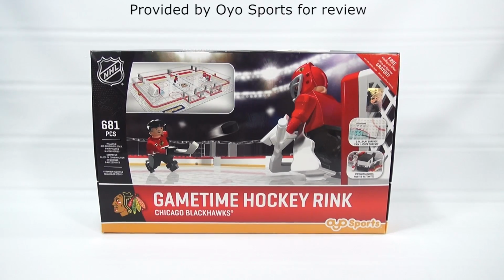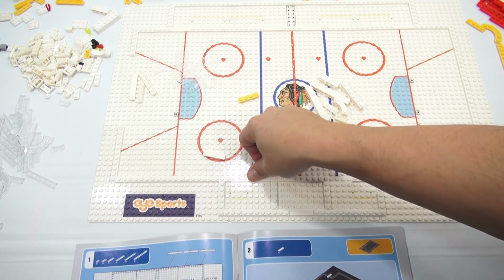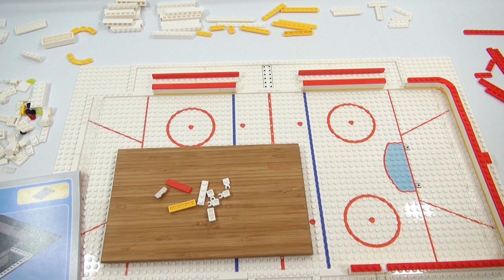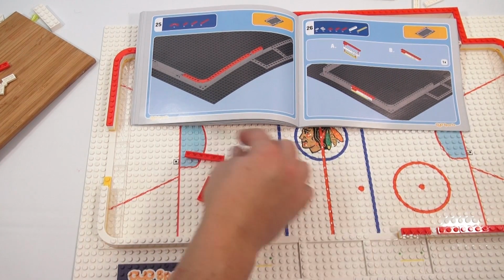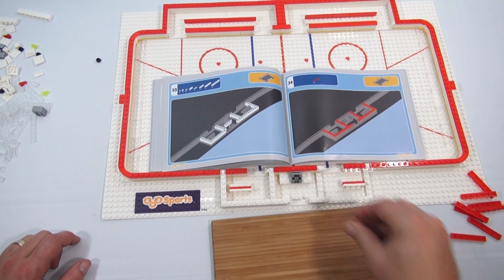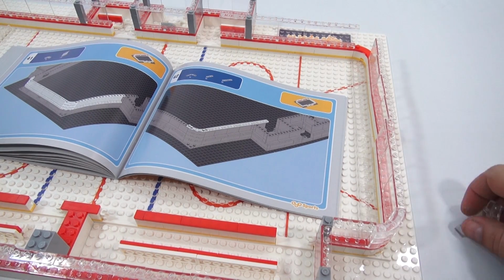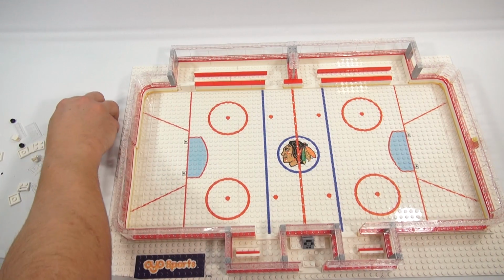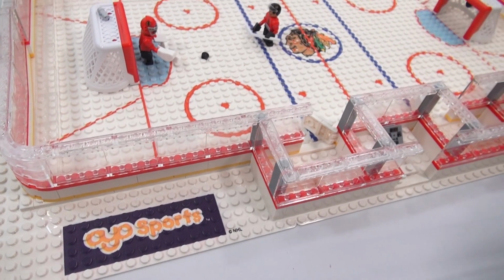Oyo Sports Chicago Blackhawks Hockey Rink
He shoots, he scoooores!!!  Check this set out.  It is over 600 pieces and makes a Chicago Blackhawks Hockey Rink.

Lucky Penny Thoughts: This was a lot of fun to build.  I always get worried that I take to long to make videos, but then my mind settles in and I just have fun.  Though this ended being a 1 hour video, it probably took about 3 hours to make the video, edit and get it ready for YouTube.

Later!
LPS-Dave

▶▶ Product Info
0:08 - Checking out the box, features & information
2:30 - Starting step #1
8:21 - Step #2-6
10:48 - Step #7
12:31 - Step #8
13:29 - Step #9 - #11
17:19 - Step #12
18:21 - Step #13 - #14
20:28 - Step #15 - #16
21:14 - Step #17 - #18
21:51 - Step #19 - #21
23:25 - Step #22
24:50 - Step #23 - #26
27:58 - Step #27 - #29
30:51 - Step #30 - #34
36:11 - Step #35 - #36
38:34 - Step #37 - #38
39:43 - Step #39 - #41
43:34 - Step #42
44:22 - Step #43
46:04 - Step #44
46:46 - Step #45
47:31 - Step #46
48:45 - Step #47
50:34 - Step #48
52:02 - Step #49 - #52
Did not add the clear panels to the floor and went to step #55
53:25 - Setting up the goals #55
54:52 - Figures!
57:58 - Set up and ready to check out - camera close-ups